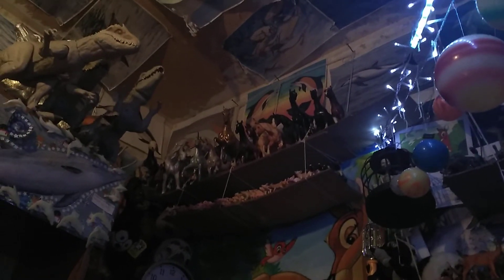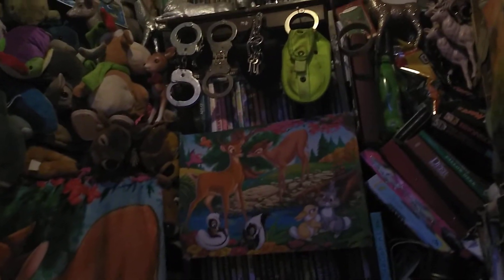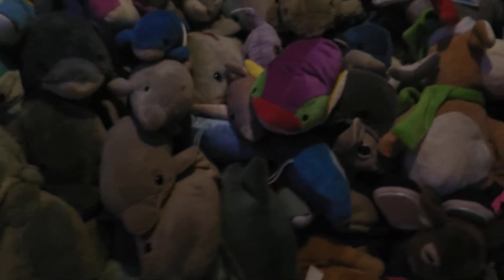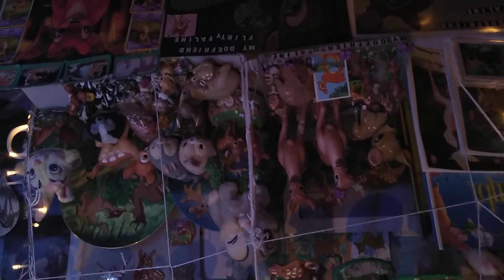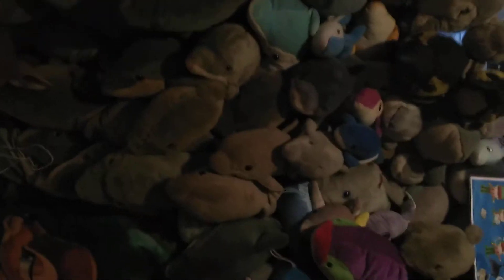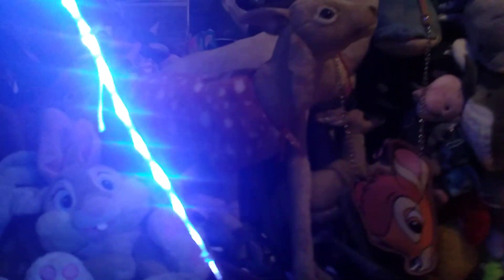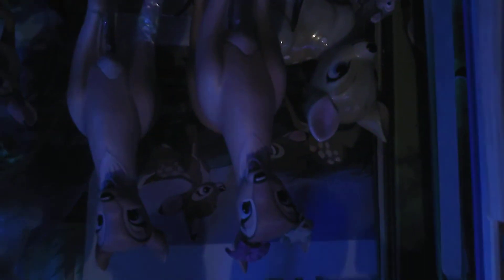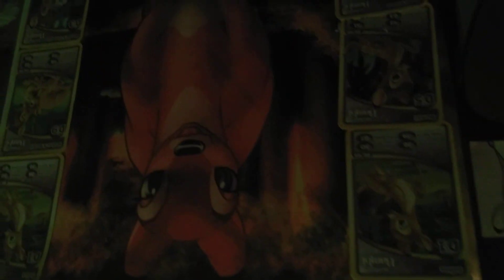Updated collection room tour